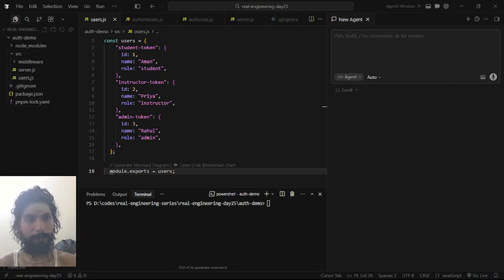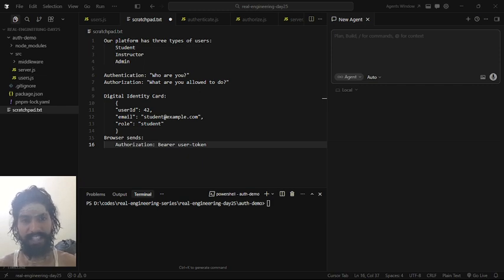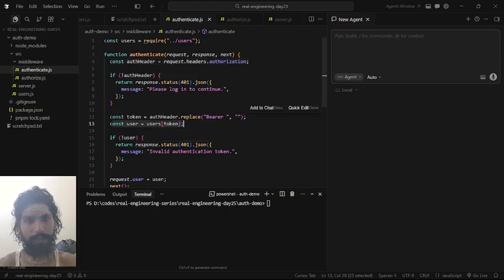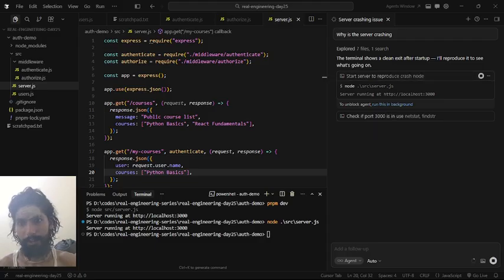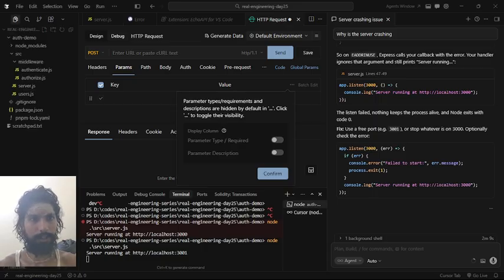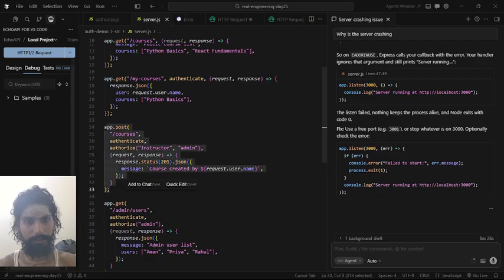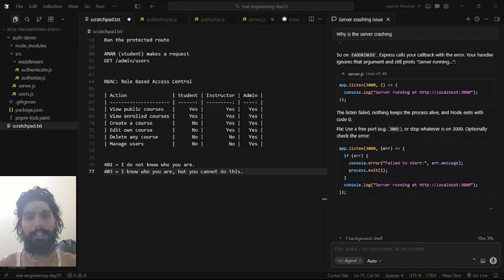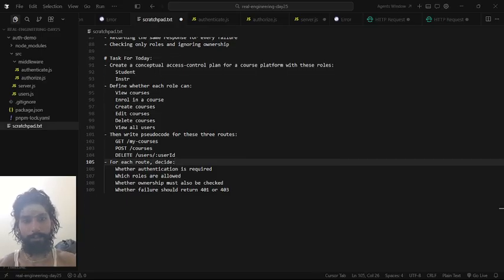Authentication vs Authorization Explained | Who Are You vs What Can You Do?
What is the difference between authentication and authorization?

In this practical lesson, we answer two simple questions:

Authentication: Who are you?
Authorization: What are you allowed to do?

Using a course-platform example, we create a simple protected-route concept with student, instructor, and admin roles. We also understand:

Public and protected routes
Authentication and authorization middleware
Role-based access control
Why middleware order matters
The difference between 401 Unauthorized and 403 Forbidden
Why backend permission checks are essential

This is Day 25 of the 30-Day Real Software Development Skills Sprint.

Demo routes
GET /courses
GET /my-courses
POST /courses
GET /admin/users
Roles used
Student
Instructor
Admin

Build practical, job-ready software development skills one day at a time.